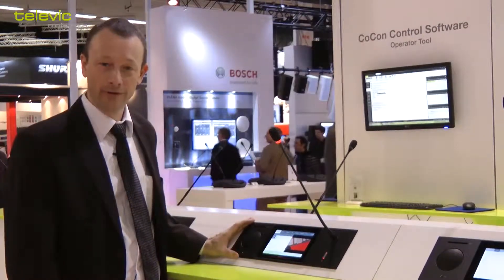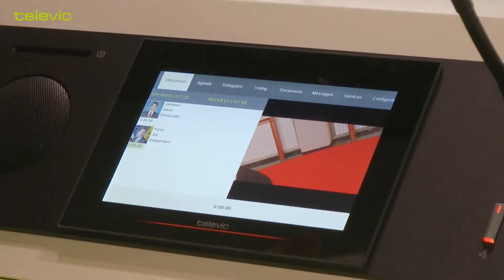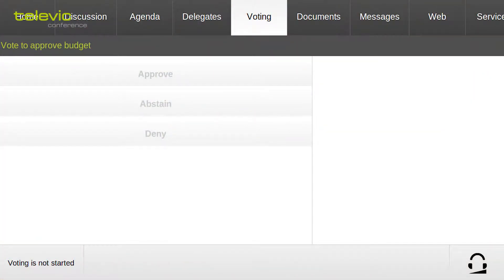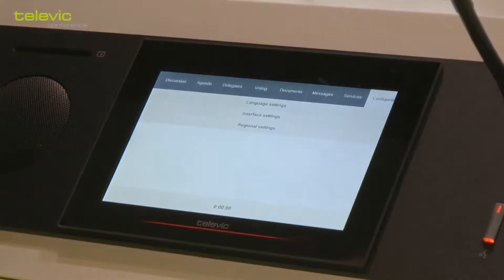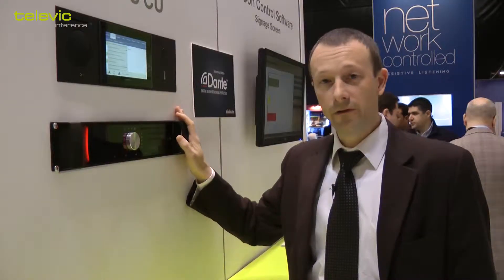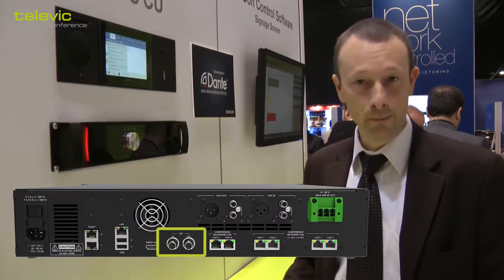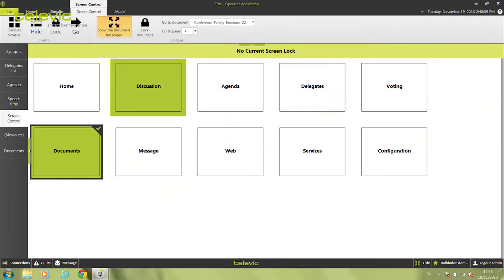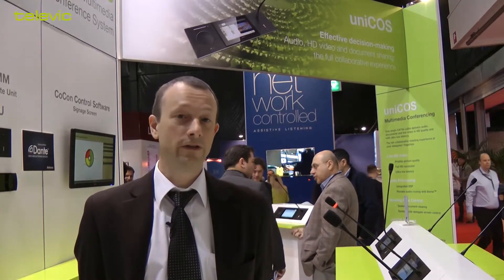A uniCOS rundown at ISE2014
What makes uniCOS really stand out compared to other multimedia conferencing products? Find out in this 4 minute rundown by Kristoff Henry at Integrated Systems Europe 2014.